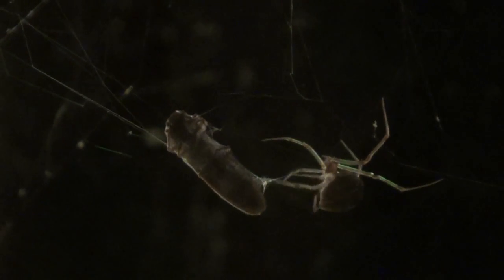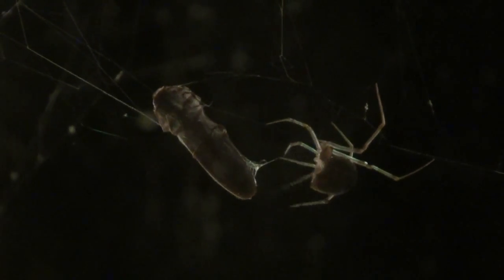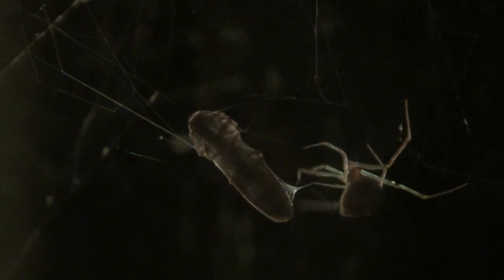Local Wildlife : Lightning Bug Emergency Rescue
lol...at 3 am it made me feel good...